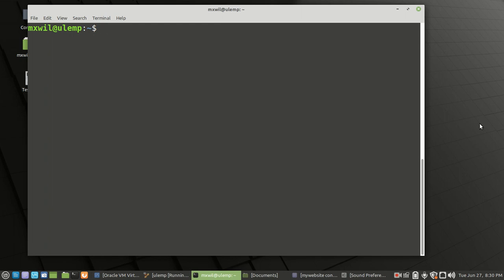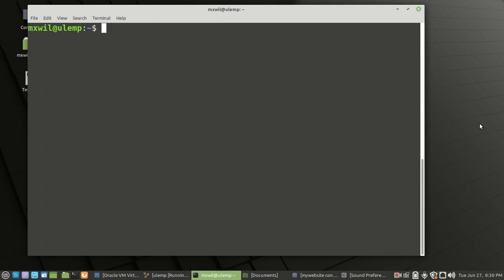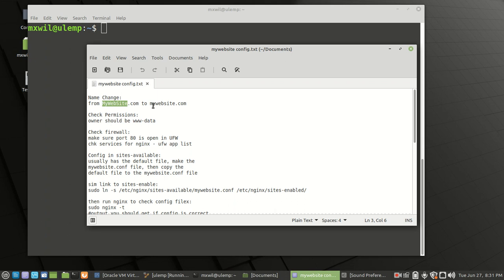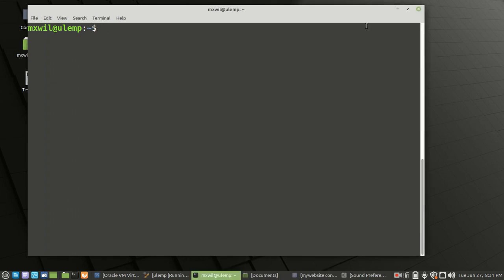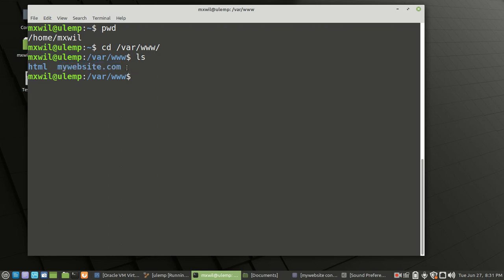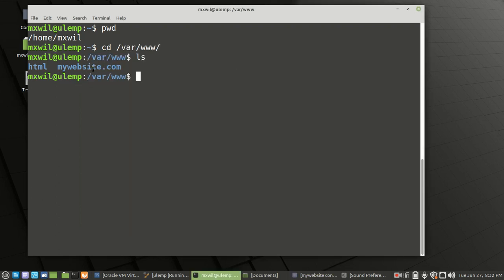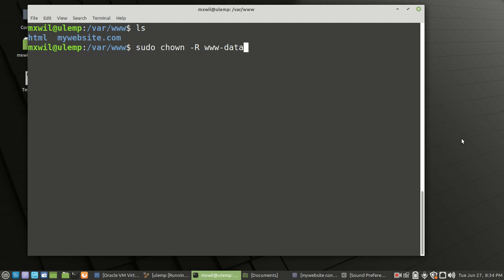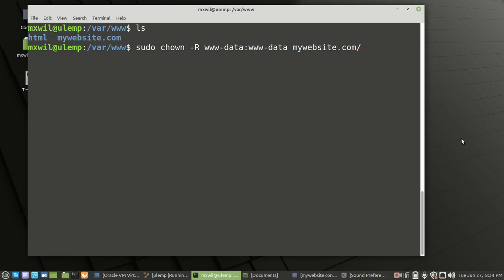4A LEMP series wordpress config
4A LEMP series wordpress config

Video Notes --
Name Change:

Check Permissions:
owner should be www-data

Check firewall:
make sure port 80 is open in UFW
chk services for nginx - ufw app list

Config in sites-available:
usually has the default file, make the
mywebsite.conf file, then copy the
default file to the mywebsite.conf file

sim link to sites-enable:
sudo ln -s /etc/nginx/sites-available/mywebsite.conf /etc/nginx/sites-enabled/

then run nginx to check config filex:
sudo nginx -t
output you should get if config is correct
nginx: the configuration file /etc/nginx/nginx.conf syntax is ok
nginx: configuration file /etc/nginx/nginx.conf test is successful

next config hosts file
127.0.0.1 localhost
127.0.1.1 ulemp